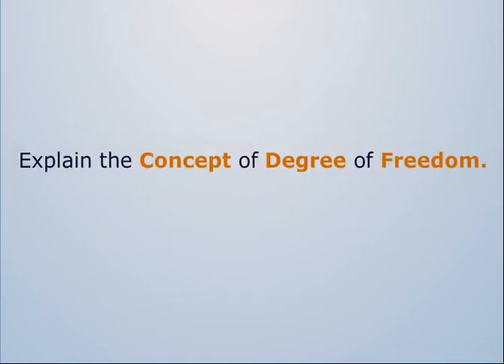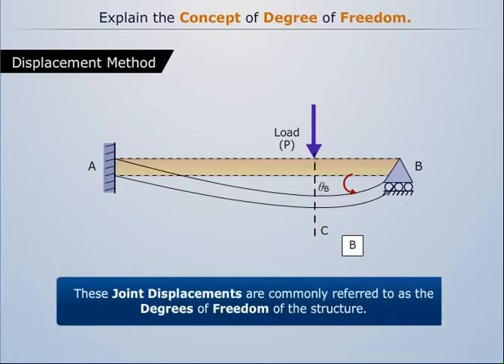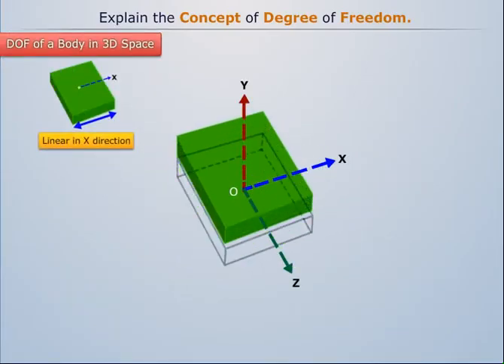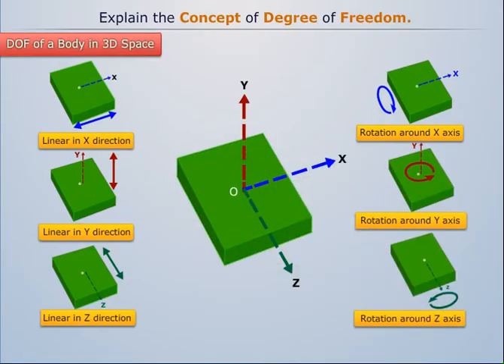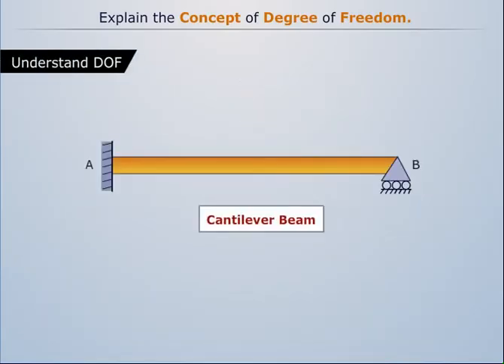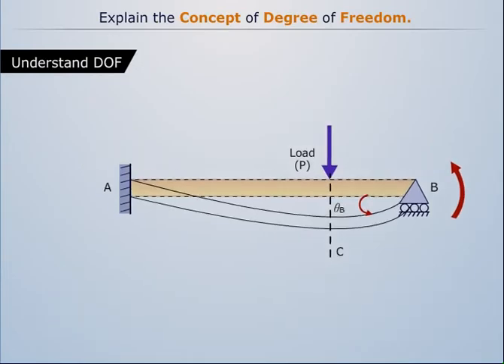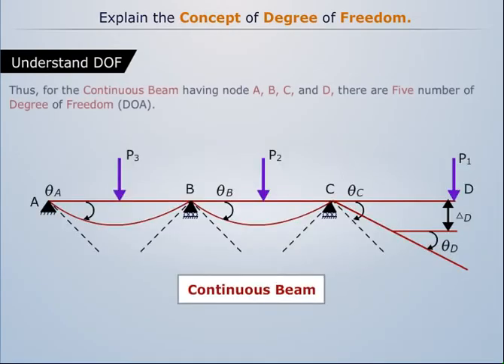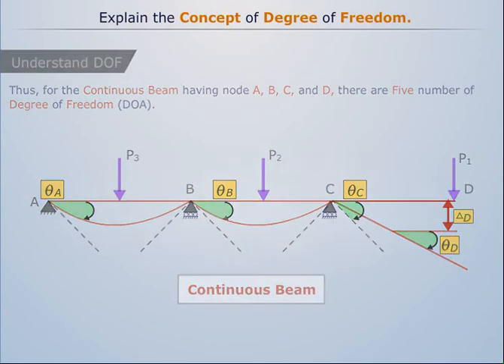Degree of Freedom | Structural Analysis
Watch this video to get the best explanation of Degree of Freedom. The topic is a part of the Structural Analysis course that focuses on the Design of Buildings and Non-Building Structures.

Magic Marks is an exceptional education website that provides course content to engineering students to help them comprehend and apply the teachings during examinations. Those studying for competitive examinations can also benefit from the Magic Marks courseware that includes rich images and an attractive voice-over to help understand the topics of learning.